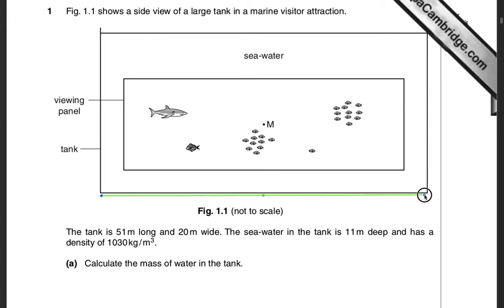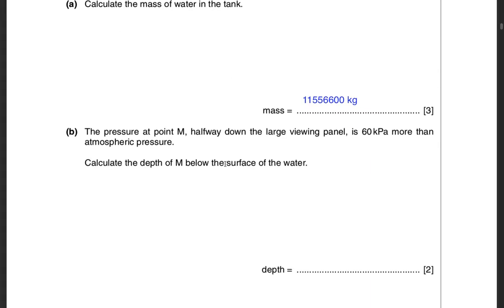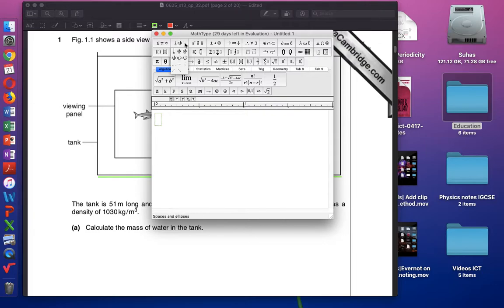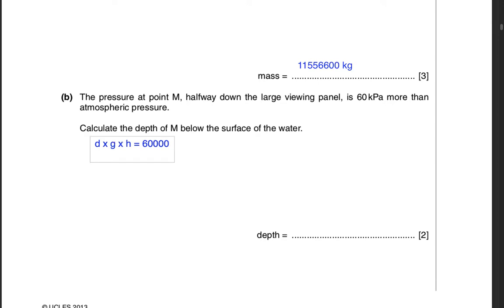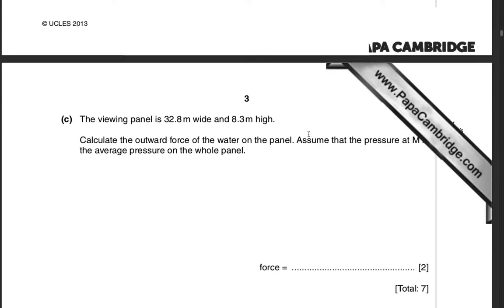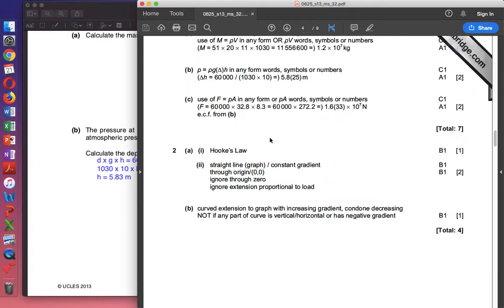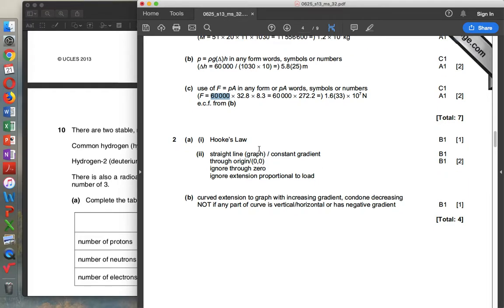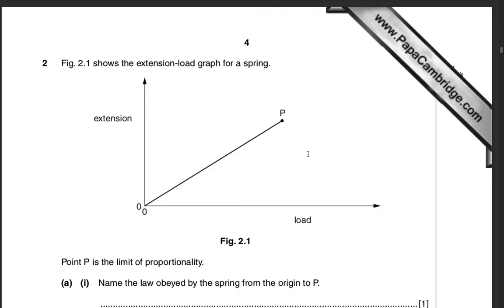0625 s13 qp 32 Q1